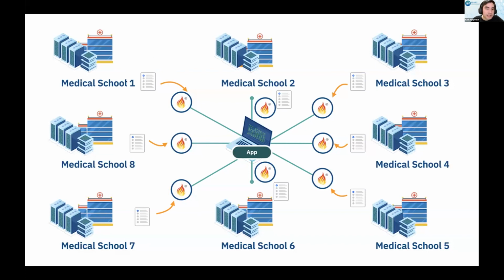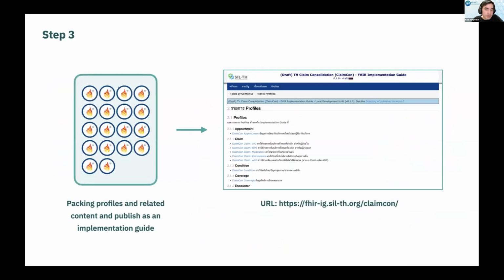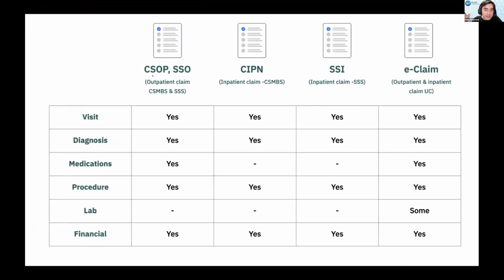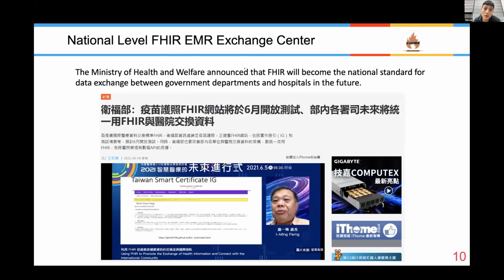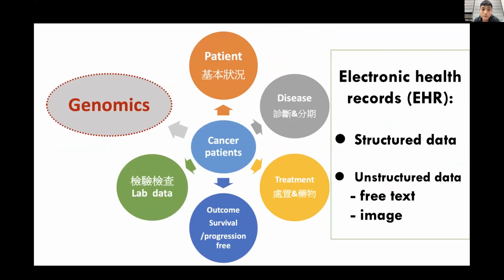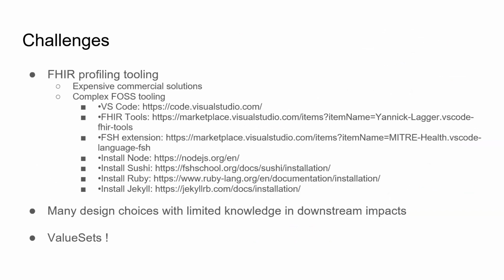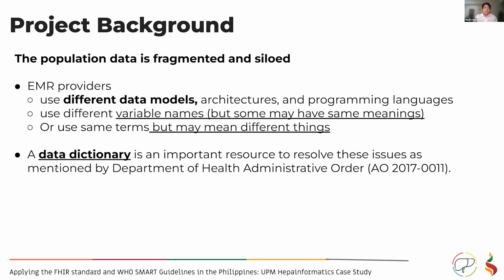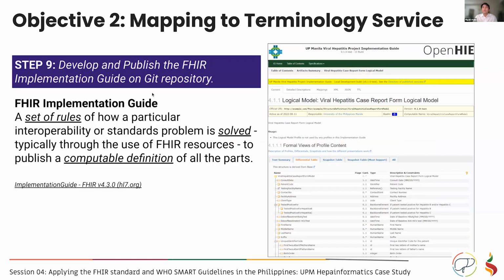AeHIN Hour - FHIR Experience-Sharing with AeHIN COIL